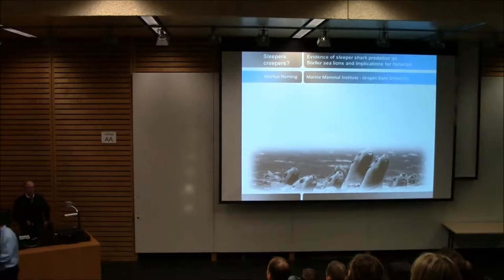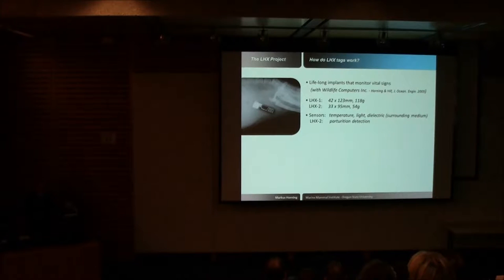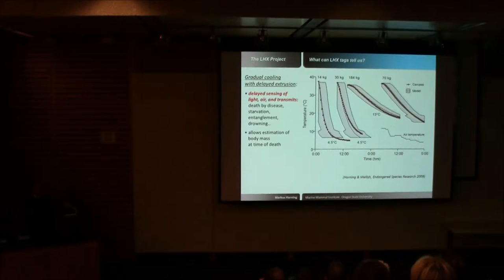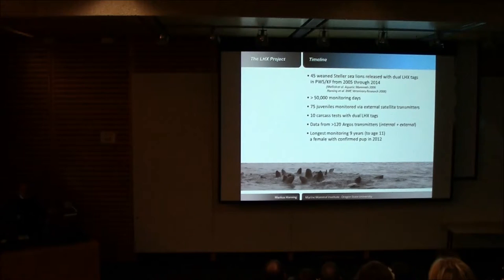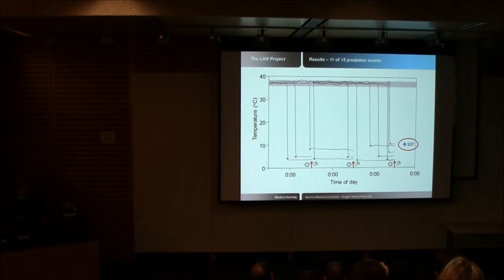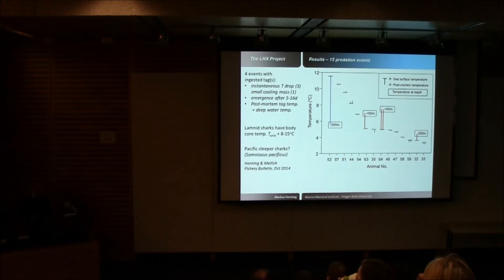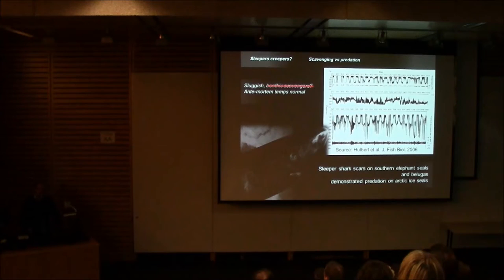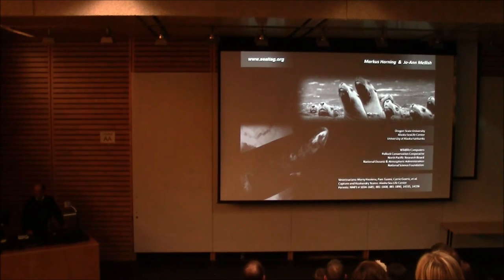Evidence of sleeper shark predation on Steller sea lions and implications for fisheries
Dr  Markus Horning, Oregon State University
Fisheries Centre Seminar Series